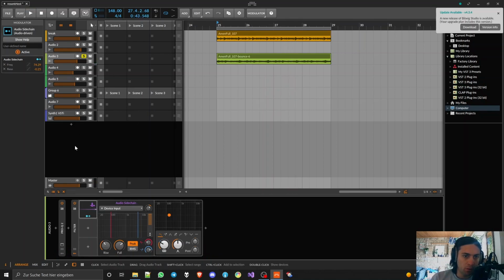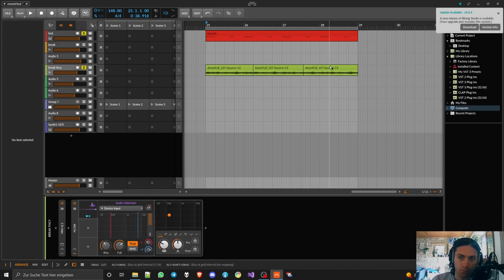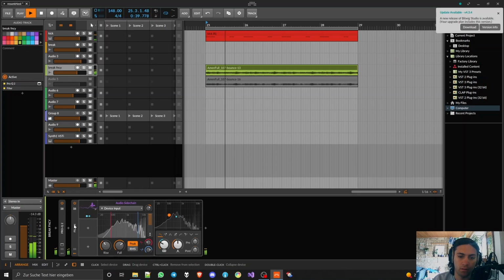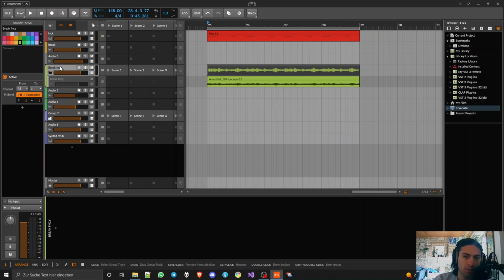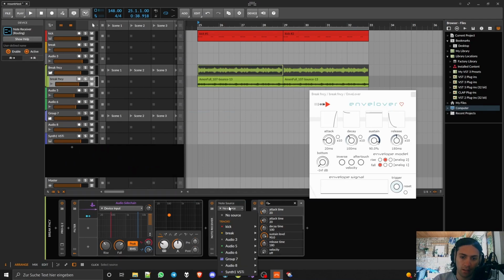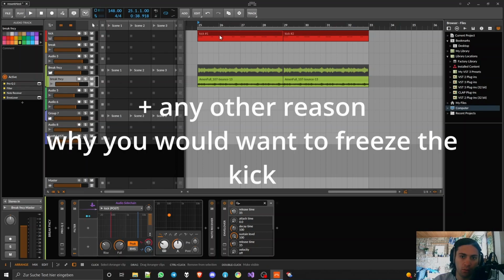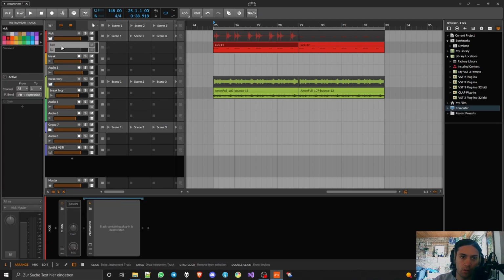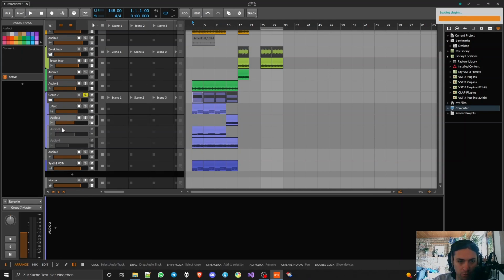Bitwig Track Freeze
timecodes:
00:00 Intro
00:27 Creating a Situation
02:50 Bounce In Place
04:00 Bounce (Pre-FX)
04:32 Bounce (Post-Fader)
05:24 Requirements for Track Freeze
06:18 Bounce is not Freeze
07:13 Grouping a Single Track
07:58 Minimum Track Height
08:50 Unfreeze Group Issue
09:44 MIDI-Effects
11:18 Another Freeze Requirement
12:17 Freeze Kick Destroys Note Receiver
13:08 Chain Workaround
13:42 Worse Visibility Tho
14:24 Only Audio Sidechain from Groups
14:54 Reached Track Freeze (or did I)
16:18 Conclusion

Feature Requests in this Video:
- bounce In place with post-fx
- bounce should ignore mute-state of bounced track
- lower minimum track height
- being able to change track height of groups
- alt+a a track shouldn't disable its midi input
- if group has bounced audio shouldn't consider tracks' input
- TRACK FREEZE!!